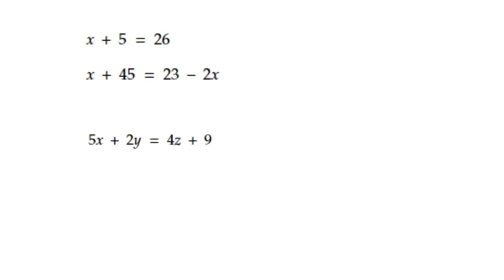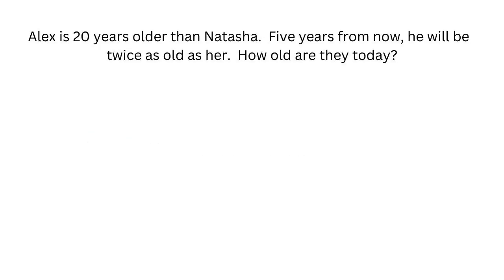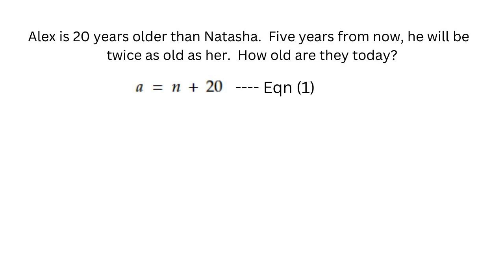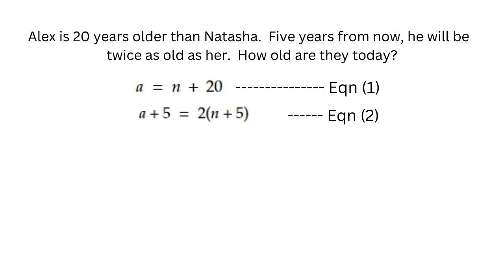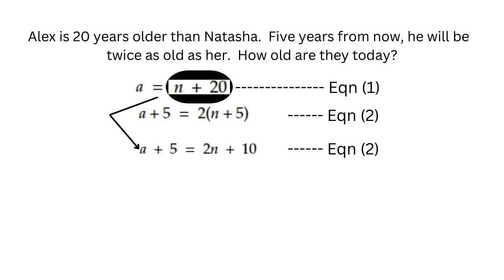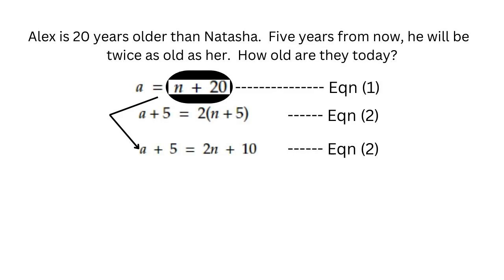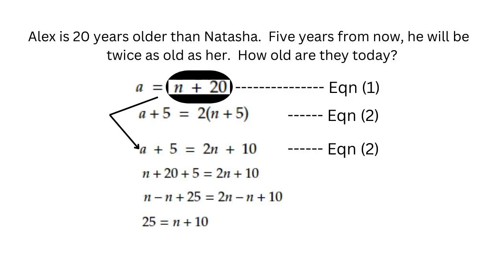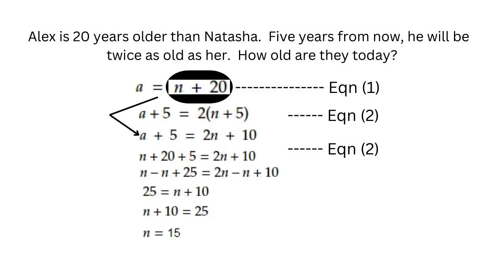Understand the use of simultaneous equations, and when you need to use them.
When to use simultaneous equations, and more importantly, why are these "regular" equations called simultaneous?

As always, ask me any questions in the comment section.  My goal is to make you a better math student, and feel confident when you are solving problems.  Remember, every question is important, just because others understand and you don't, there is no reason to assume that your question does not deserve explanation.